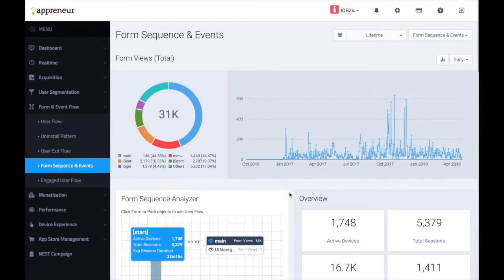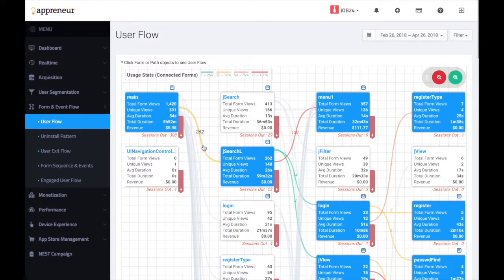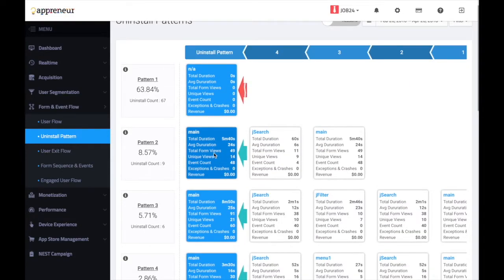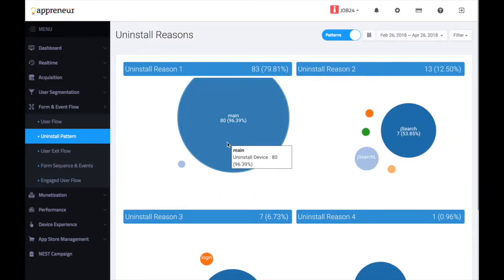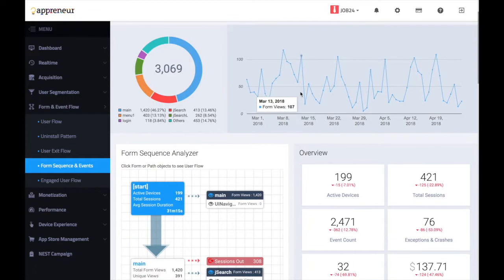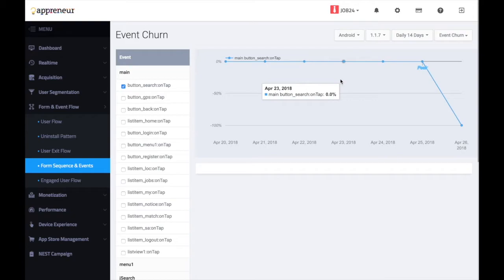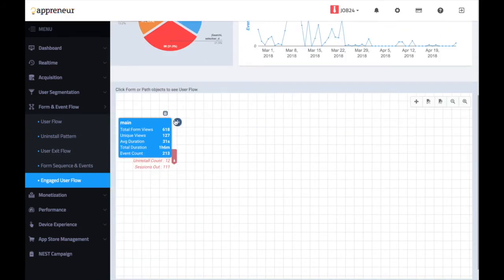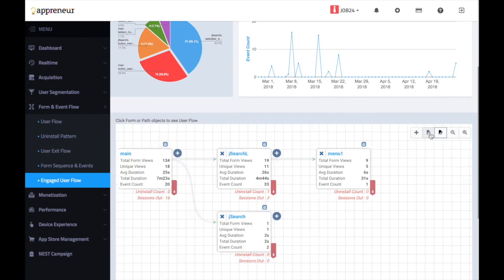Form & Event Flow - Uninstall Tracking and Engaged User Flow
Typical user analytics often fail to provide key information such as why a user uninstalls.  Appreneur, on the other hand, pinpoints exactly why a user device frequently engages with or uninstalls your app via user pattern analysis.  We believe the best way to relate to and understand your user base is by following the device journey through form and event data.  This conviction has also led us to provide form and event churn data which allows you to specifically analyze what landing screens/events are successful vs screens/events that are a pain point for your users.  For example, if you are seeing a low form churn rate on a payment screen then this would mean the payment screen is successful in capturing revenue.